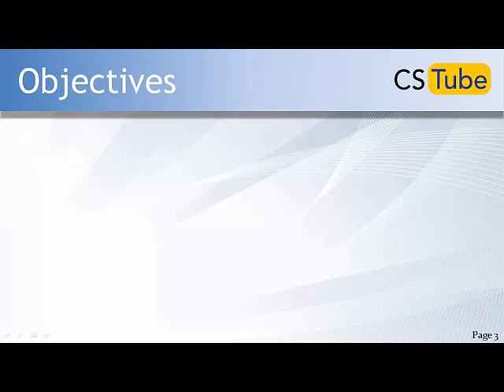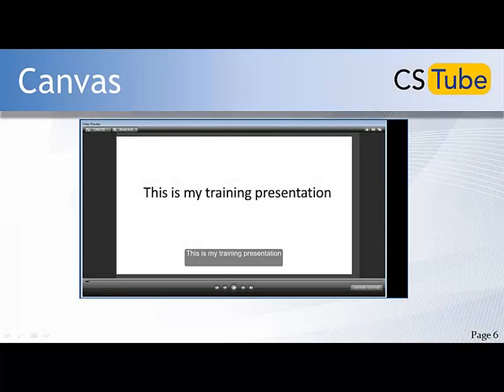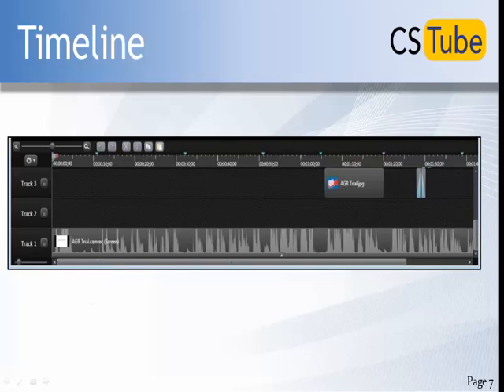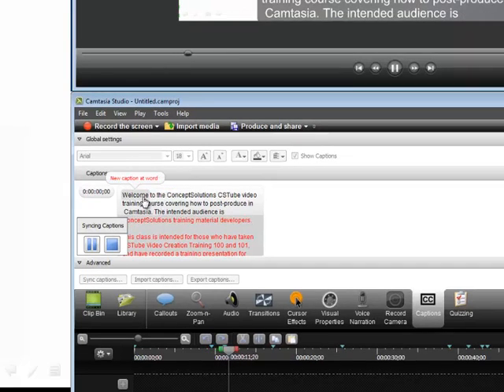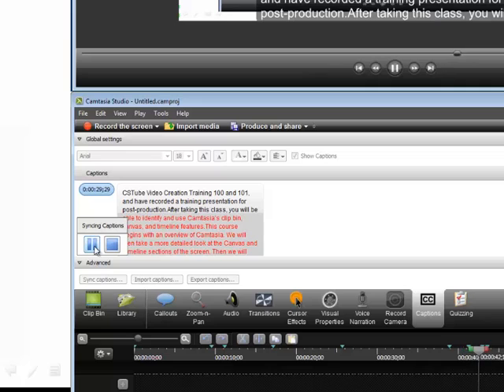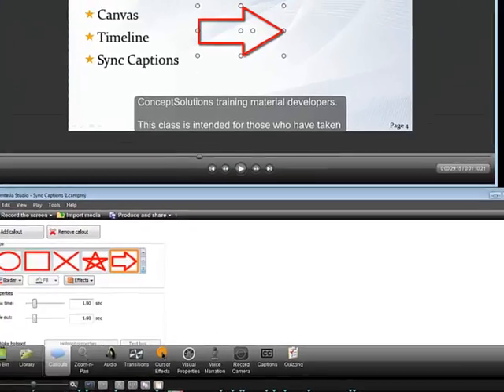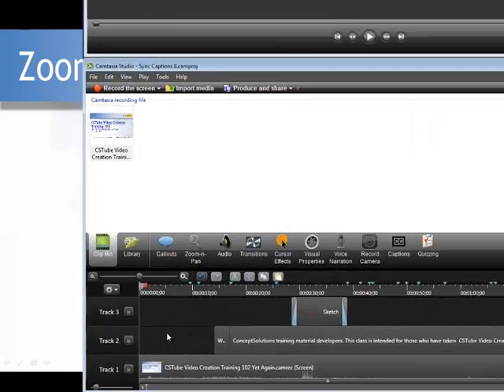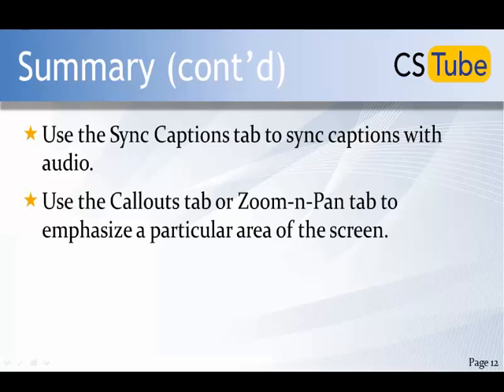CSTube Video Creation Training 102 - Creating a full Camtasia Project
How to Post-Produce in Camtasia - not HD video